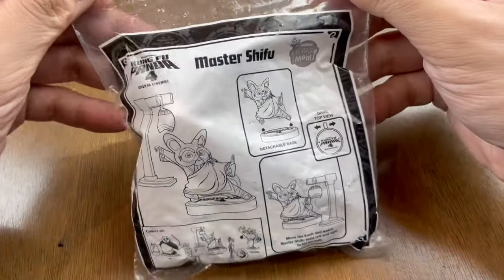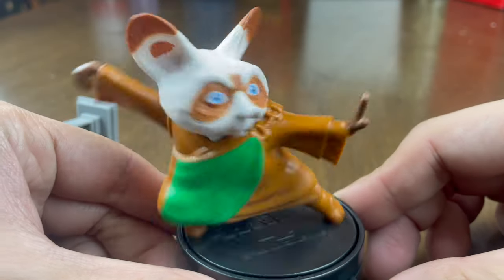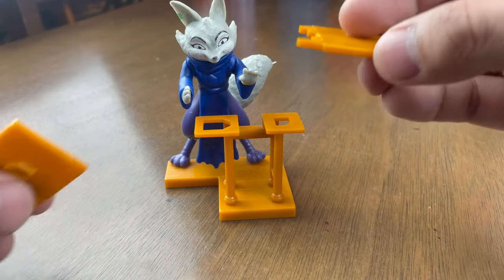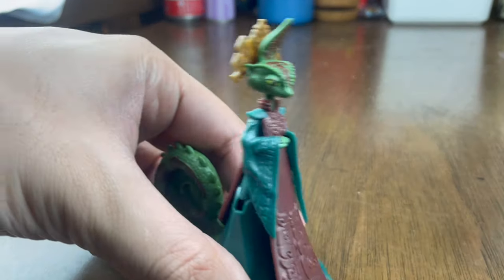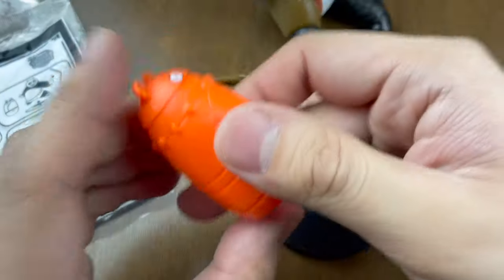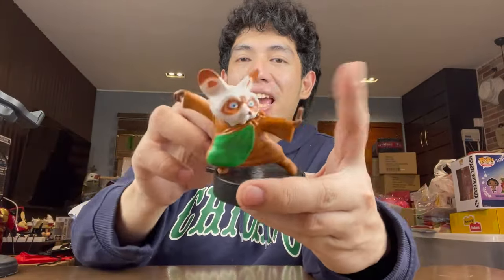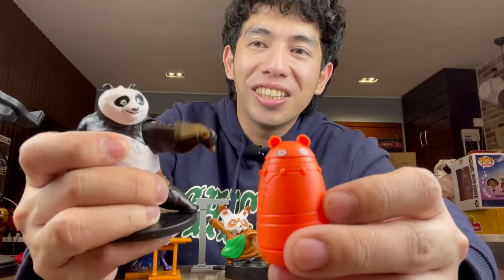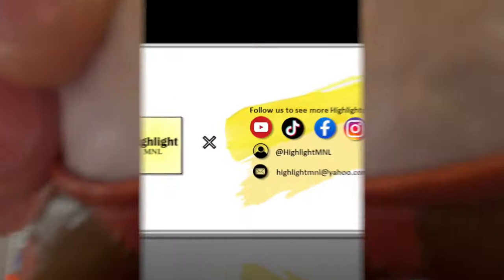2024 Kung Fu Panda 4 Jollibee Toys (Kung Fu Panda 4 Jolly Kiddie Meal Toys)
Hello Highlighters, Welcome back for another HIGHLIGHT!